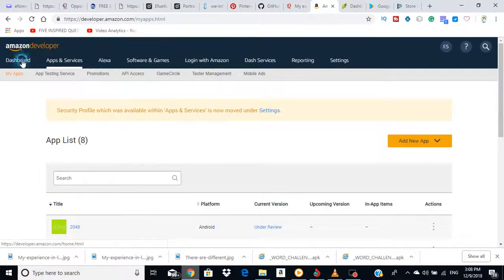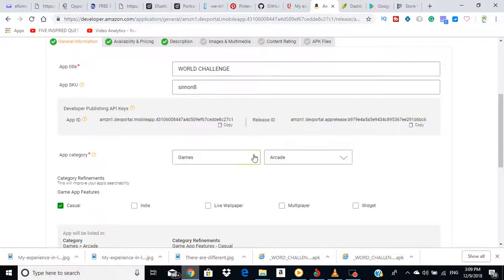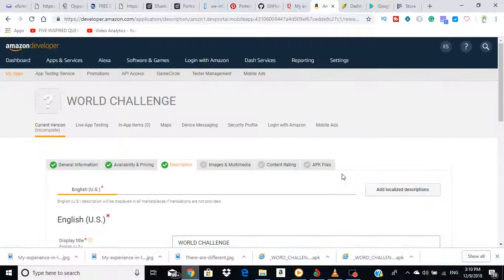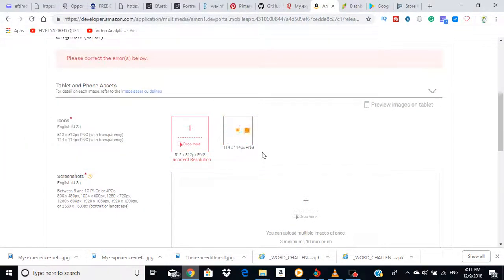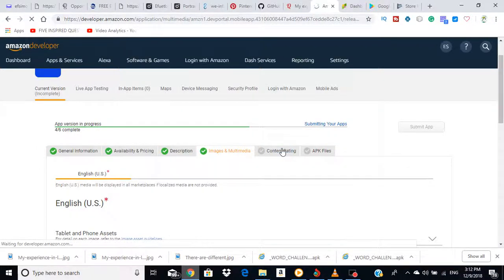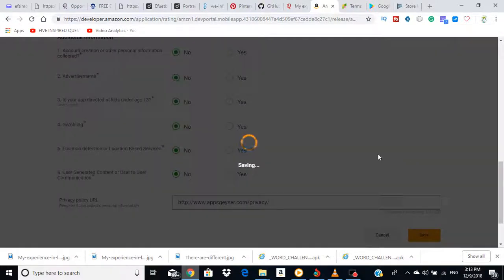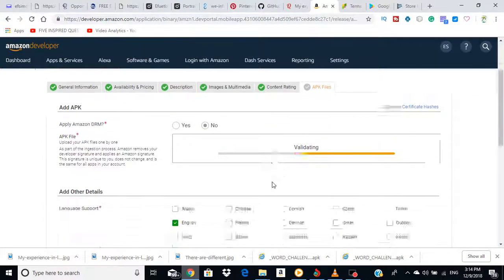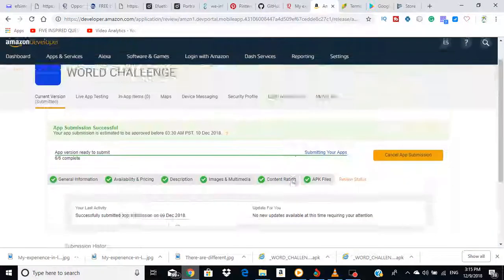HOW TO UPLOAD APP ON AMAZON DEVELOPER APP STORE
Complete video on HOW TO UPLOAD APP ON AMAZON DEVELOPER APP STORE